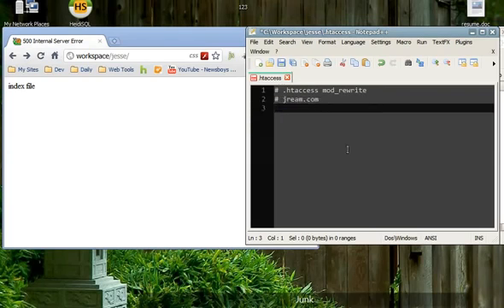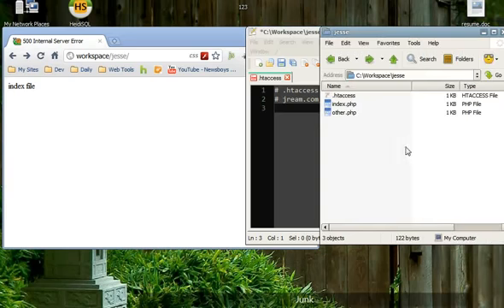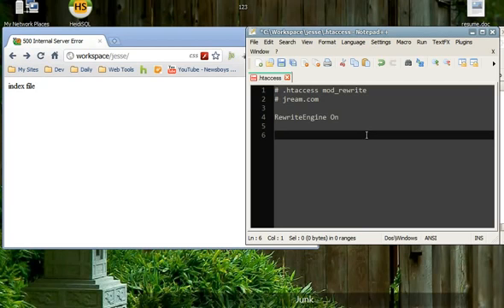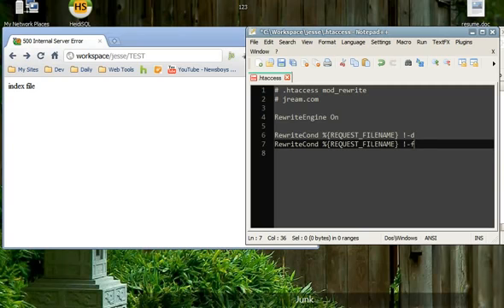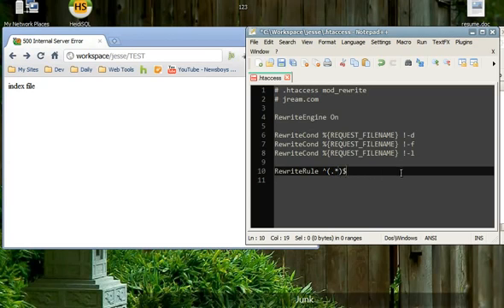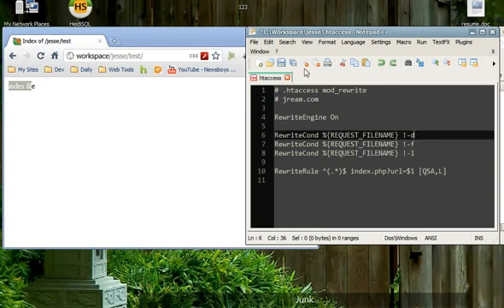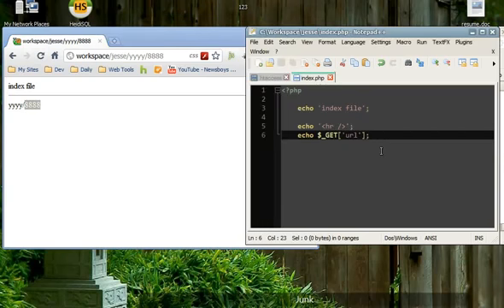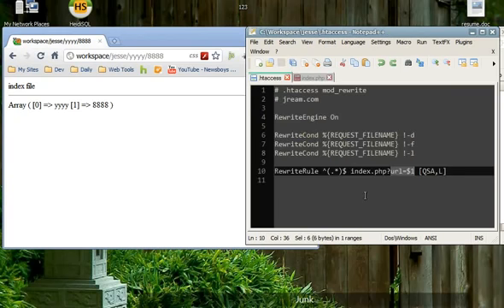1 htaccess MOD REWRITE Tutorial